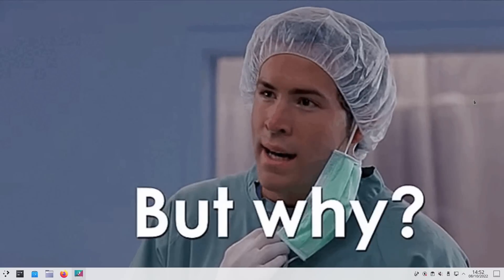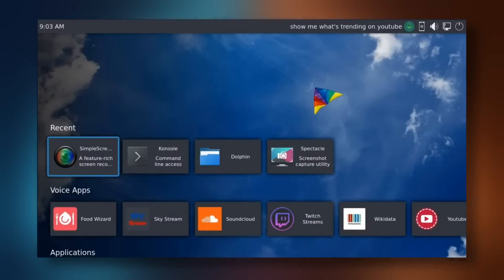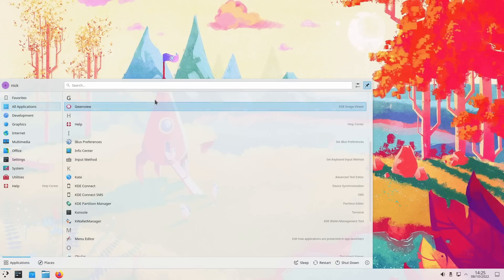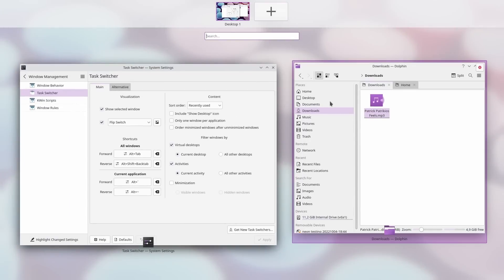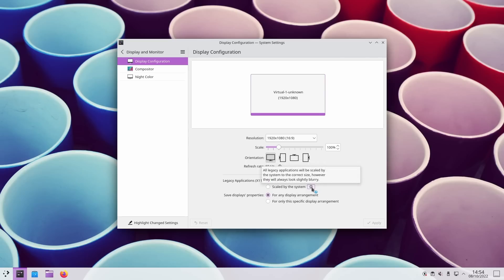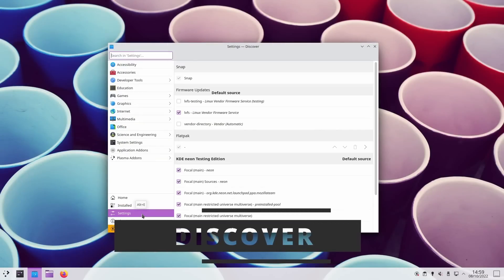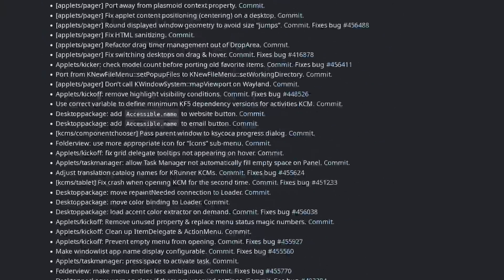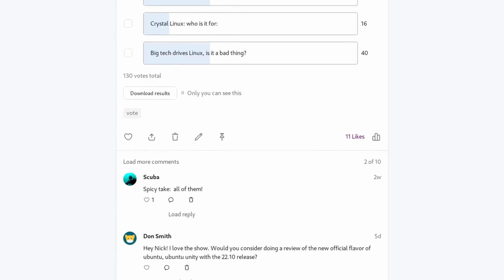KDE PLASMA 5.26: Bigscreen, animated wallpapers, rebind mouse buttons...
00:00 Intro
00:31 Sponsor: 100$ free credit for your Linux or gaming server
01:30 Plasma Bigscreen: Plasma comes for your TV
03:29 Desktop changes: a TON of smaller quality of life improvements
07:54 Settings: because Plasma needs MORE configuration options
11:10 Discover: minor changes to usability
12:55 Final thoughts
13:29 Sponsor: get a device that runs Linux perfectly
14:58 Support the channel

Plasma Bigscreen is meant to bring KDE to your TV. It's designed to run on ARM based devices for now, there doesn't seem to be any builds for x86 devices yet.

Bigscreen is controlled through your TV remote directly, with the CEC protocol, and is designed with a big launcher to let you run apps optimized for your TV. It also integrates mycroft, to control the interface with your voice, and uses mycroft skills to enrich the experience.

All the little pop-ups from the plasmoids you embed in your panels, they're now resizeable, and they'll remember their size.

The kickoff menu has a compact mode, and you can now click on a letter to get a selector that lets you jump to one letter specifically in the list.

On horizontal panels, you can now also add a label to the applications menu.

And if you like to try out alternative launchers, the plasmoid settings are now saved.

The calendar widget can now also display dates from different calendars. The media controller widget will be able to display the title, artist, and album art of the currently playing track.

Breeze inactive tabs are now a bit less dark when using dark mode, and keyboard shortcuts use a lighter color in context menus. Buttons and comboboxes now also won't use a gradient.

When using the accent color from the wallpaper, KDE will now grab the most dominant color.

In the overview, you can now search in it to filter windows by title.

There's also a nice improvement to how Plasma handles wallpapers: first, you can preview them now by just clicking on them in the Wallpaper settings panel. Plasma also now handles wallpapers using different images, one for light mode, and one for dark mode, and you can now use animated images as wallpapers as well.

News is the ability to rebind the mouse buttons from the system settings. On Wayland, you have the option to choose how things are scaled. You can let the compositor scale everything, or you can choose to let windows scale themselves.

You also get a lot more options in the Night Color settings. First, you can now choose a manual location to enable the feature, and KDE will use this timezone to automatically change the color.
And you can now set 2 different colors: one for the day, and one for the night.

Discover will now let you change the frequency of update notifications. You can choose to have these notifications that remind you to update your system either daily, weekly, monthly or never.

There's also a new message box when viewing a beta app whose version is lower than the stable version, to avoid users installing old betas when they think they're getting the latest and greatest. And when you're viewing a beta version of an app in Discover, you'll also get a message box to let you know this is the case.

On app pages, you also get a share button. You'll also be able to see content ratings for apps that have them. You can also change the name you'll use to leave a review on an app, and Discover will now check to see if there's enough free space on disk before updating.